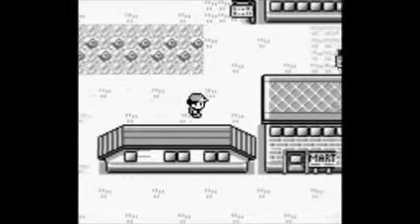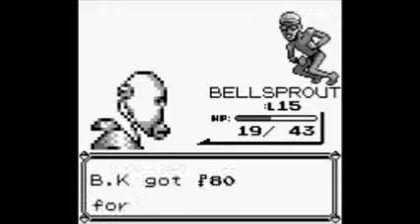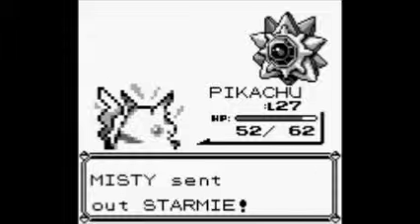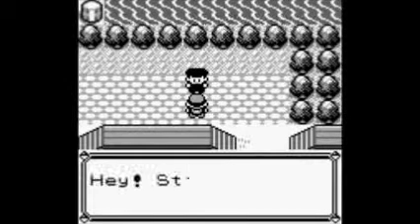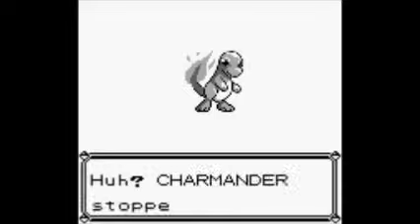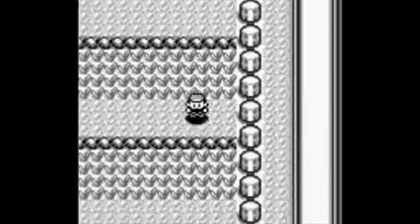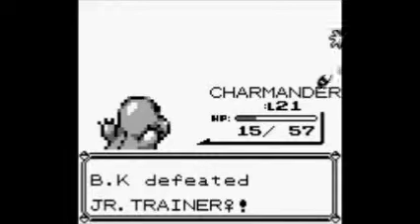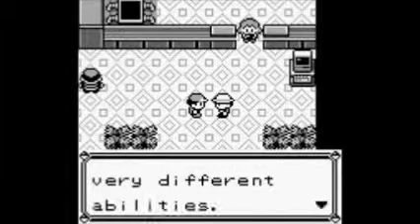BKPlays Pokemon Blue - Part 8 - Cerulean Gym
Here we take on and beat the Cerulean City Gym leader, Misty. This is the last of the pre-recorded videos. Will return to normal video uploading this Thursday.